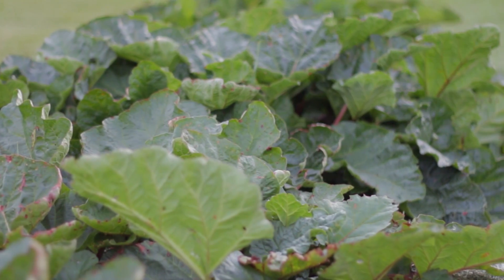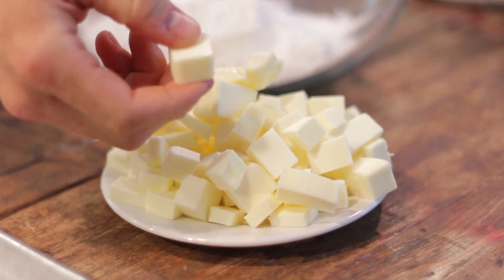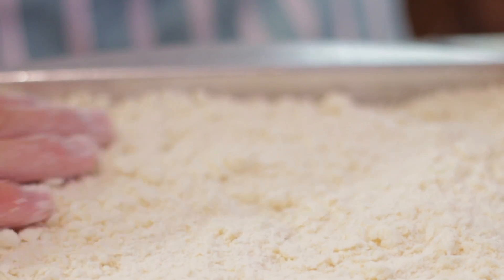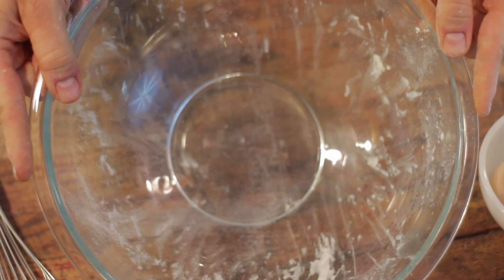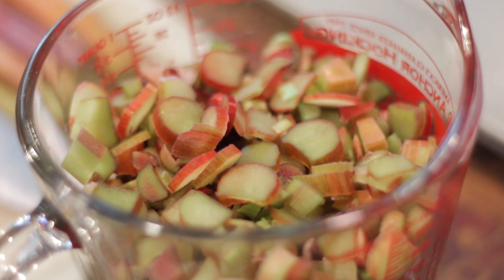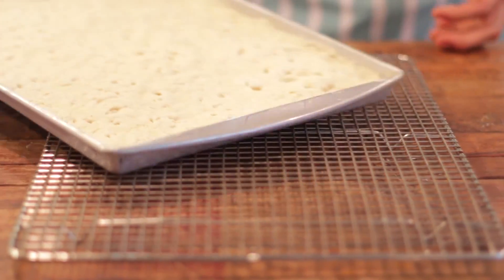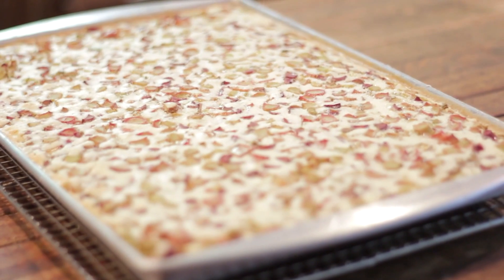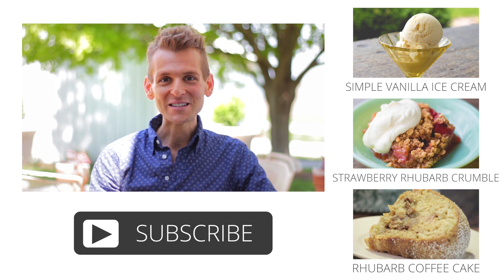Rhubarb Bars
The greatest thing about these rhubarb bars is how simple they are! You simply make a base crust, layer on some rhubarb, and you're all set! Plus, the bars can be cut as large or small as desired, which makes room for everyone to enjoy as much (or little) of the spring season as they want!

CRUST:
- 2 cups flour
- 3/4 cup powdered sugar
- 1 cup butter, chilled and cut in small pieces

Mix the flour and sugar and cut in the butter using a pastry cutter. Cut to fine crumbs and press into a 10x15 jelly roll baking pan.

Pre-bake the crust in a preheated 350-degree oven for 15 minutes.

FILLING:
- 4 eggs
- 2 cups sugar
- 1/2 cup flour
- 1/2 teaspoon salt
- 4 cups finely diced rhubarb

Mix eggs and add sugar, flour, and salt. Mix to combine all ingredients. Then fold in rhubarb. Pour the filling into your baked crust. You may need to evenly distribute rhubarb over the crust.

Return to the 350-degree oven and bake for 40 minutes. The filling will become lightly browned and form a slight crust. Let the bars cool for at least 45 minutes to one hour.

Cut and enjoy before they all disappear!